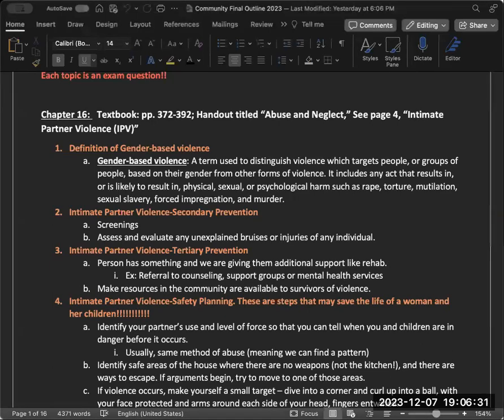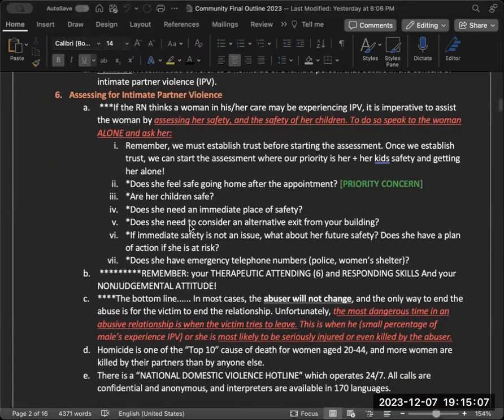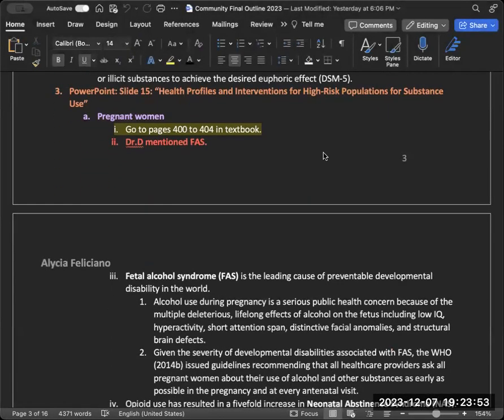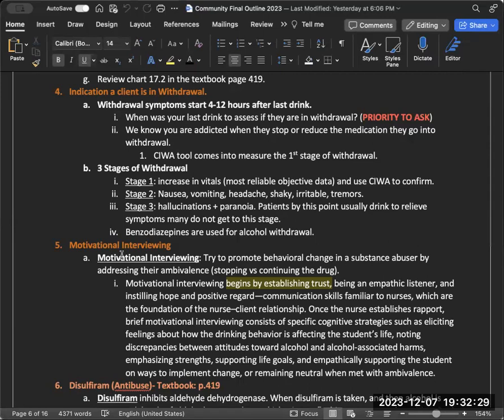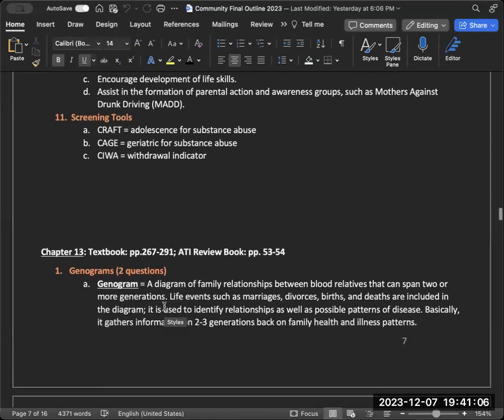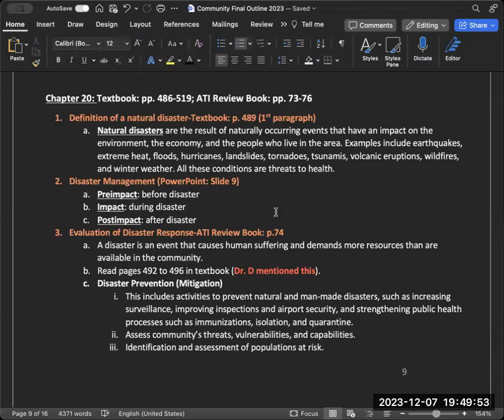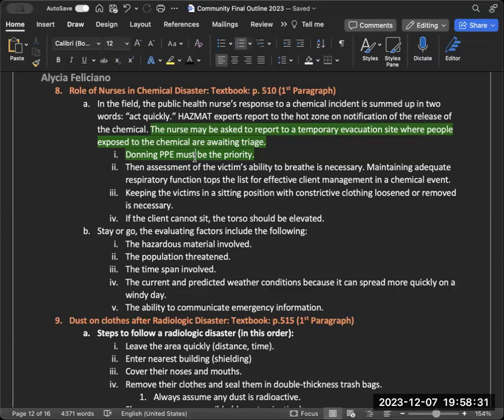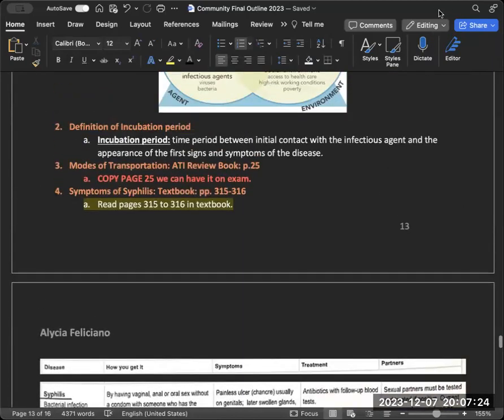Community Health Final (Dr.D) Review 2023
We discussed the important topics related to Dr.D's final such as intimate partner violence, substance abuse, disaster management, infection control and more! Tutoring is provided by St. Francis College.